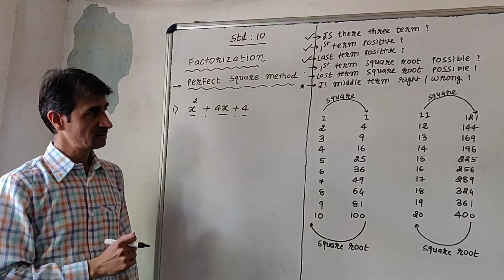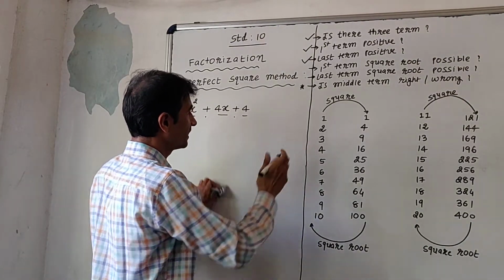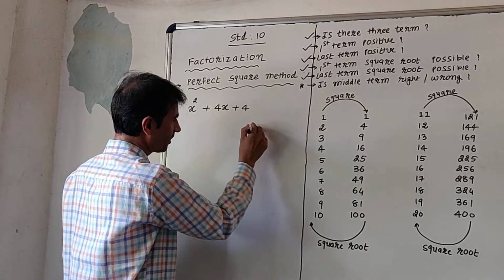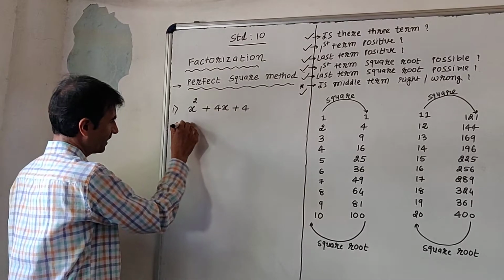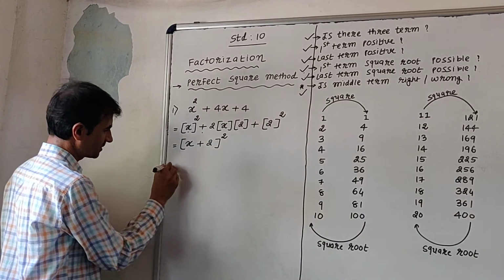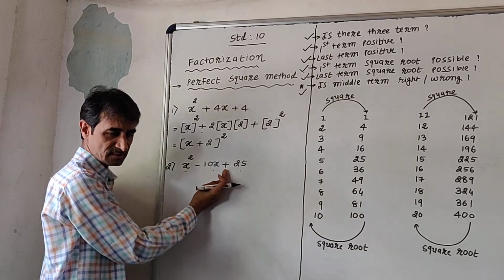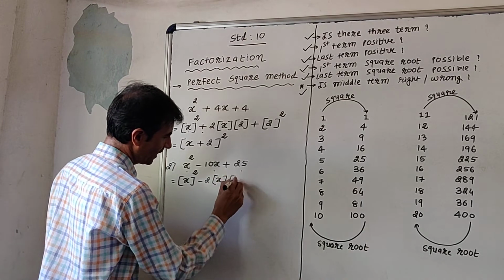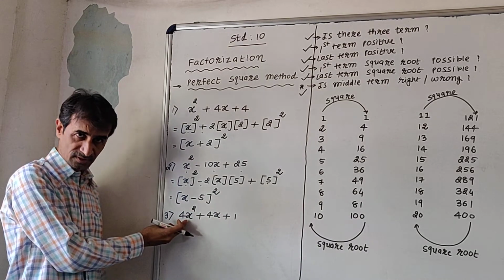STD : 10 (Eng) Basic Factorization -1